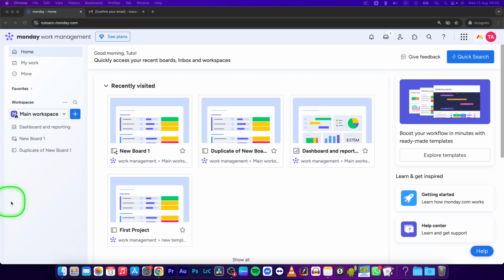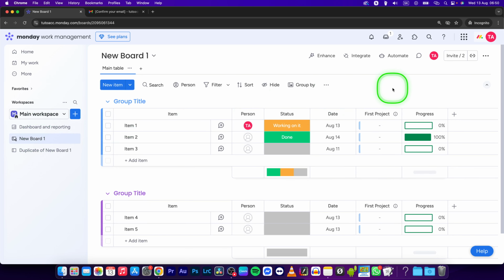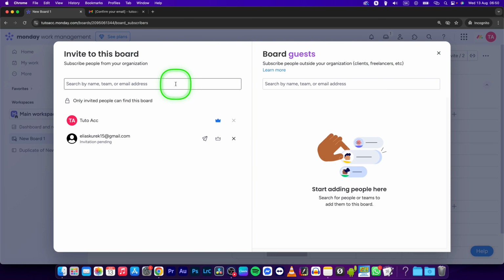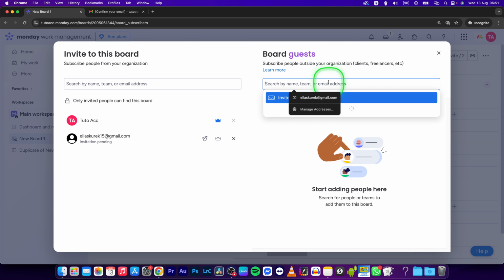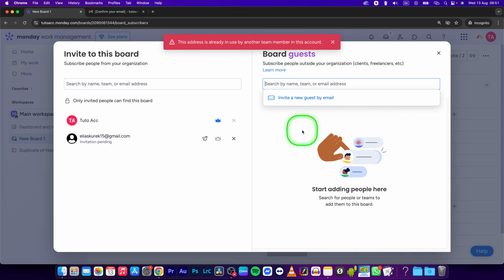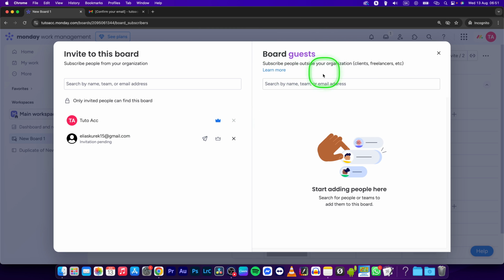How To Subscribe to Board in Monday com | subscribe step-by-step | Monday Tutorial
How to follow a board in Monday.com
Monday.com board subscription guide
Get updates from board in Monday.com
Monday.com watch board activity
Monday.com board following tutorial
Stay updated with board in Monday.com